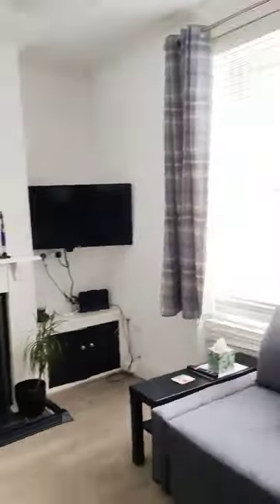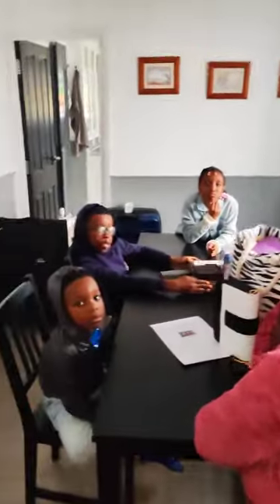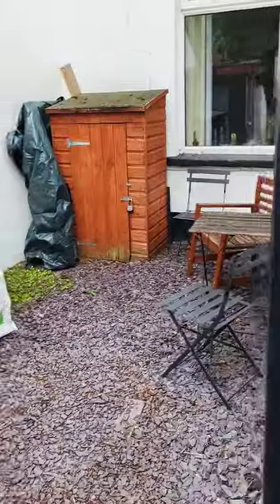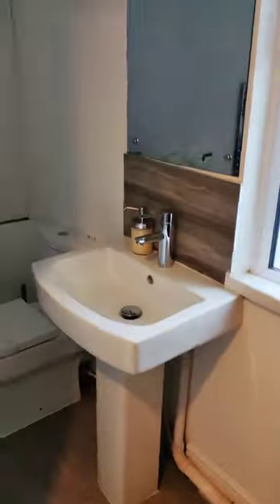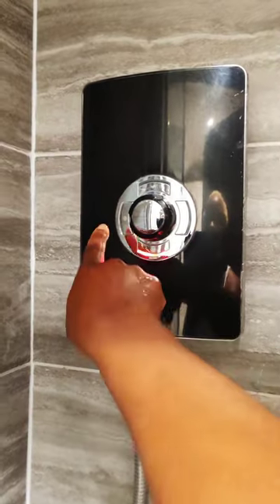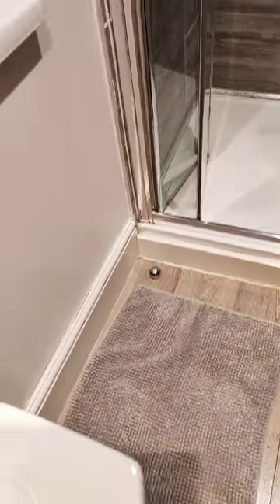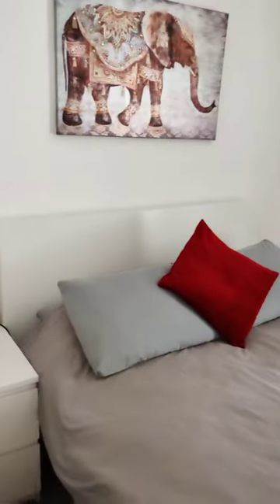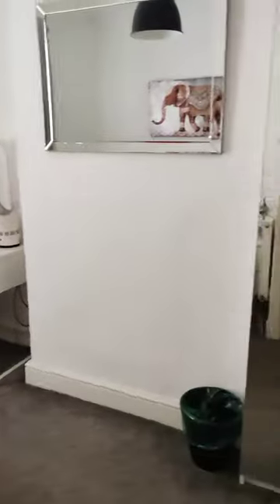A TOUR OF OUR HOLIDAY HOUSE 🏠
Facebook; THE KSQUAD FAMILY